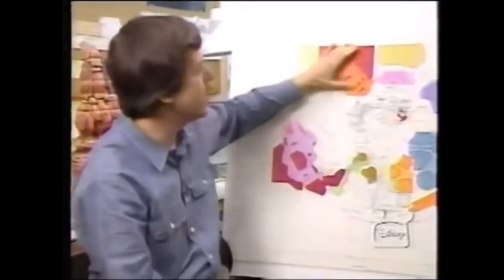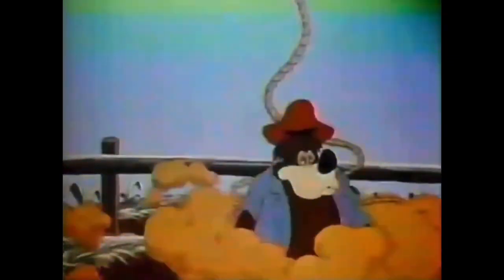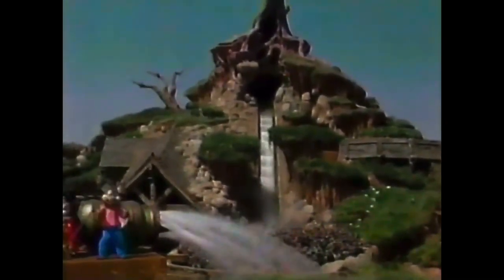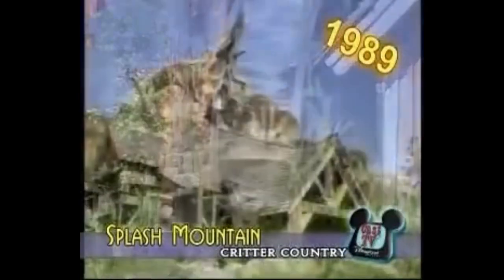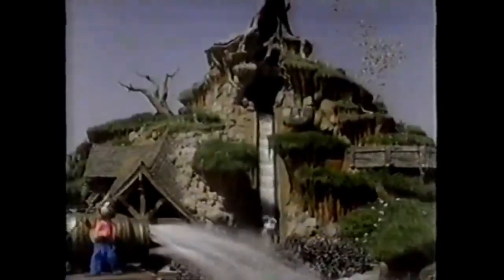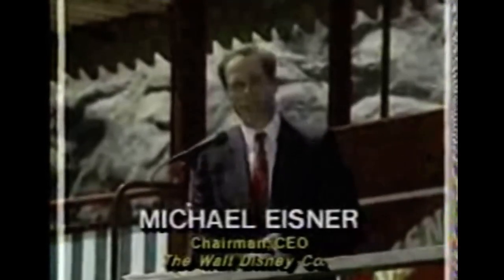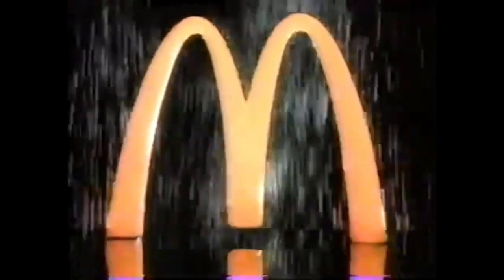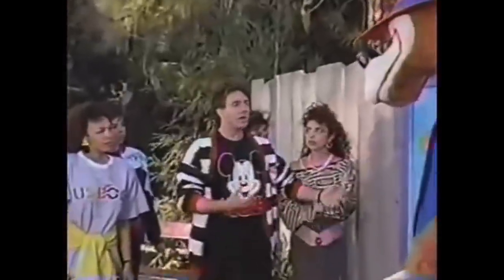All Previews, Promos and Commercials (Splash Mountain Disneyland)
All of the original previews, promos and commercials for Disneylands Splash Mountain.
0:00 Tony Baxters Plans
0:36 Behind the Scenes Promo
4:42 July 4th Preview
6:34 Opening Day Preview
8:25 1989 Preview
10:05 1988/1987 Preview
11:14 1988/1997 Teaser
11:53 Opening Day Teaser
12:20 1990/1989 Commercial
13:27 1989 Commercial
13:56 McDonalds Splash for Cash Commercial
14:27 McDonalds Scrabble Commercial
14:57 Splash Mountain Rap